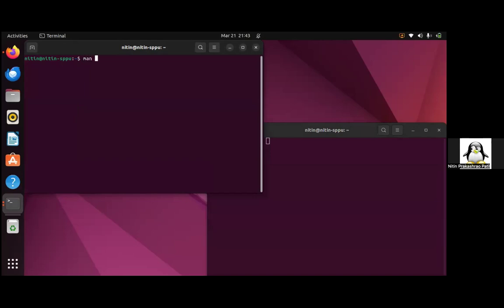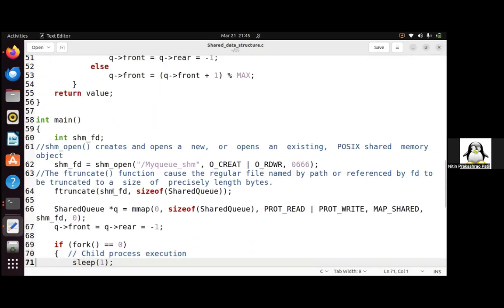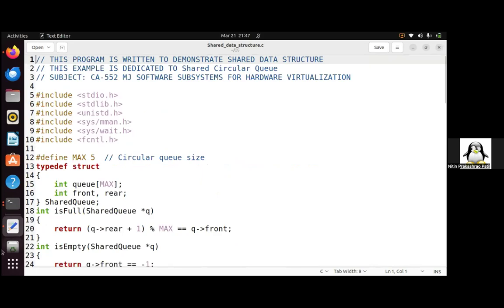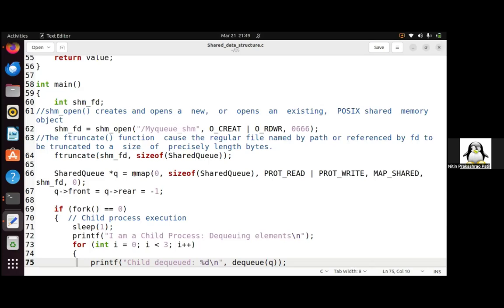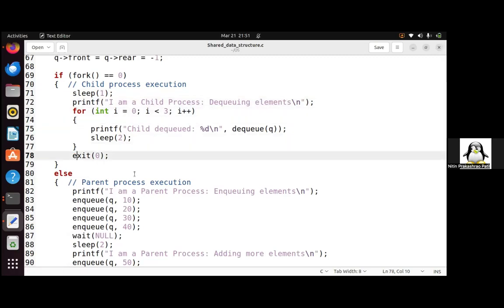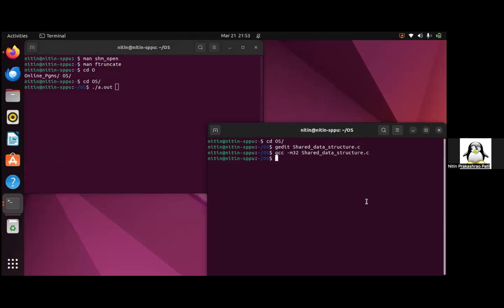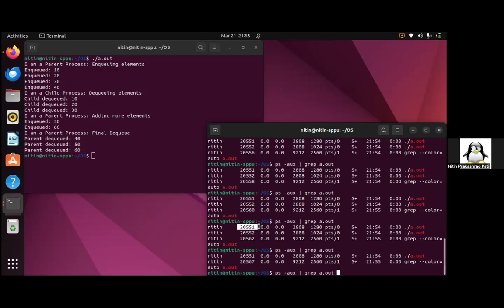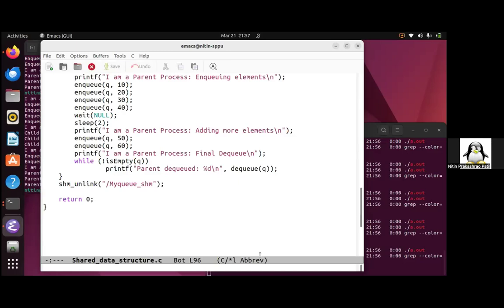Shared Data Structure Interprocess Communication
A shared data structure is a memory region accessible by multiple processes, allowing Interprocess Communication (IPC). This video addresses a common approach of using shared memory, where processes read and write to a common memory space.
This program demonstrates IPC using a shared circular queue. It consists of a producer process (enqueue operation) and a consumer process (dequeue operation).